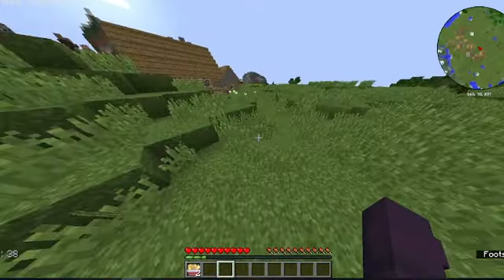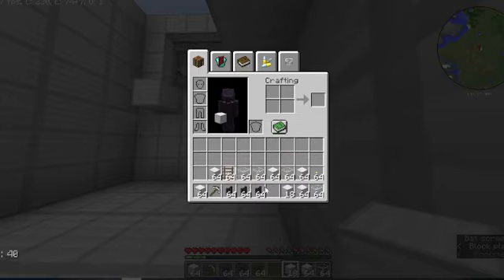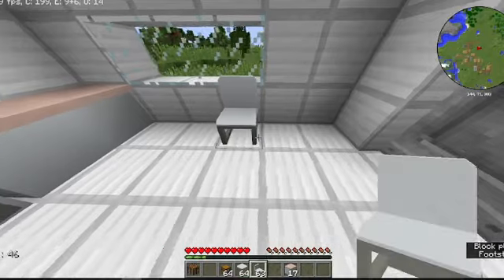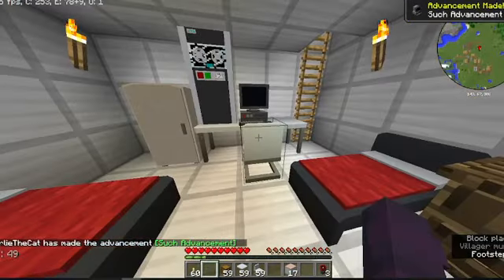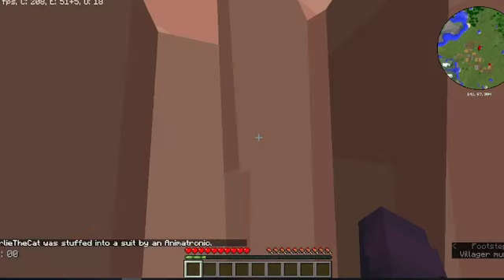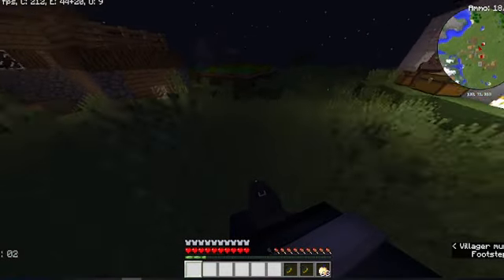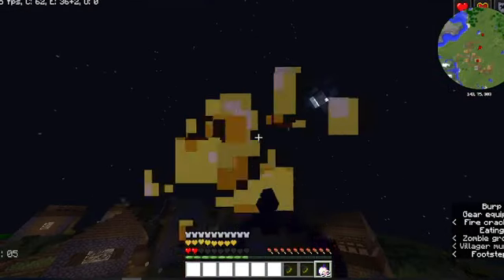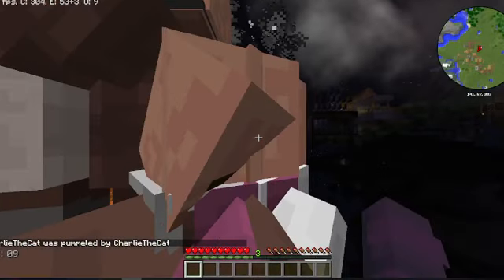SURVIVING FNAF MONSTERS MOD / SAVE THE VILLAGERS !! | MINECRAFT MODS | CHARLIETHECAT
Today, Charlie will be visiting Deangelo's hometown, and will be meeting Deangelo's brother, John! John asks him if he can make an iron bunker, to save us from the Five Nights at Freddy's mobs! Will he succeed? Let's find out.

SIGN THIS FORM, IT HELPS ME ALOT, IT'S A SIMPLE SURVEY, ITS NOT ASKING FOR EMAIL, OR ANY PERSONAL STUFF

Minecraft is a sandbox game developed by Mojang Studios. The game was created by Markus "Notch" Persson in the Java programming language. Following several early private testing versions, it was first made public in May 2009 before being fully released in November 2011, with Notch stepping down and Jens "Jeb" Bergensten taking over development. Minecraft is the best-selling video game in history, with over 238 million copies sold and nearly 140 million monthly active players as of 2021 and has been ported to several platforms.